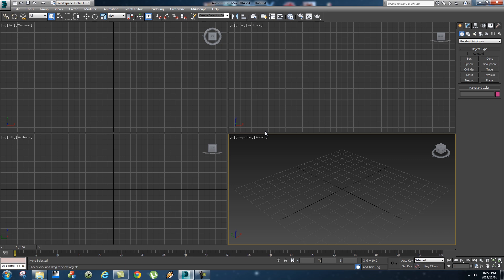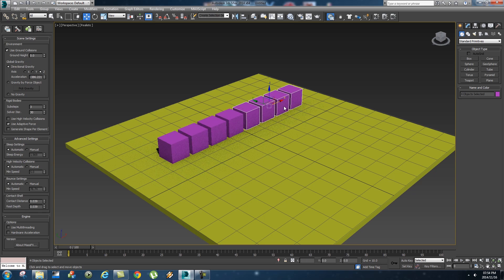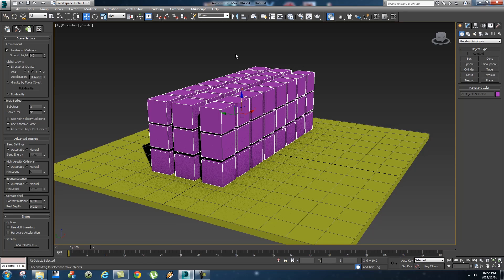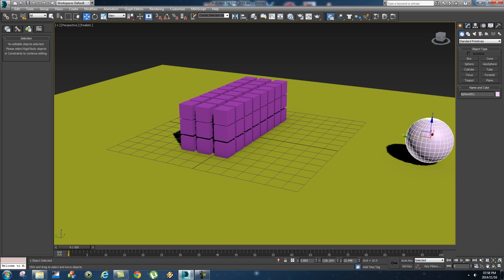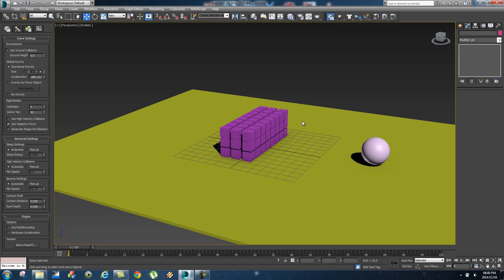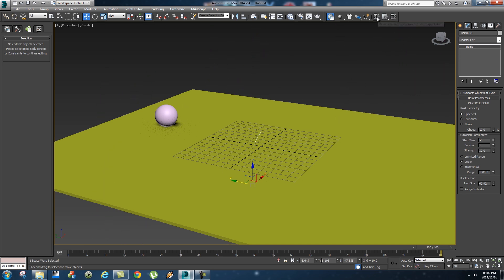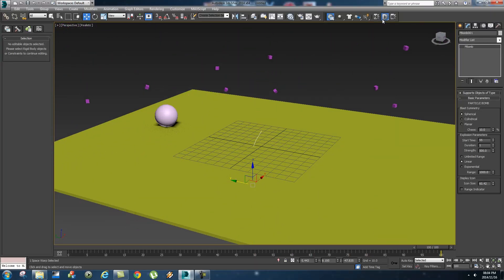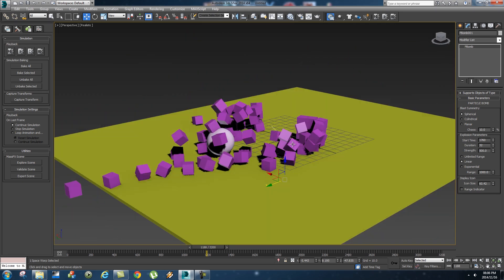3ds Max Tutorial - MassFX Basics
3ds Max Tutorials - MassFX Basics - In this tutorial I explain the basics of MassFX in 3ds Max 2014. MassFX is a physics simulation engine build into Autodesk 3ds Max.
The easiest way to get into physics simulations in 3ds Max is to start playing around with MassFX. You can do some awesome physics simulations with this tool! Really cool for VFX shots!